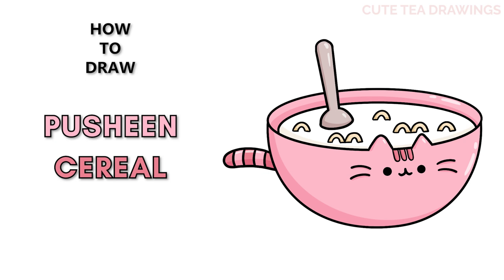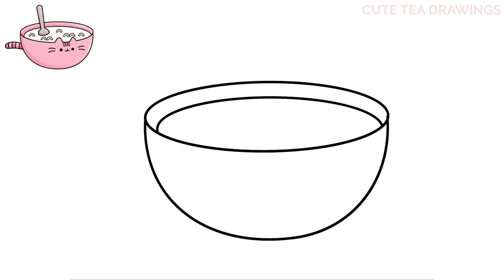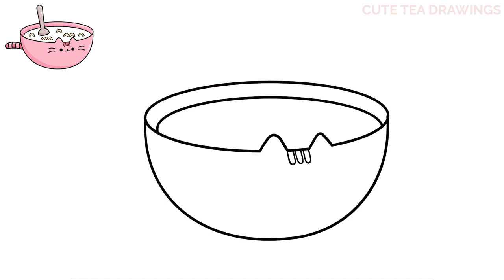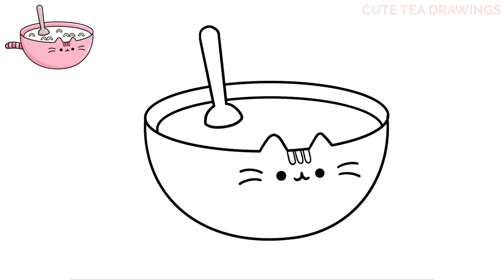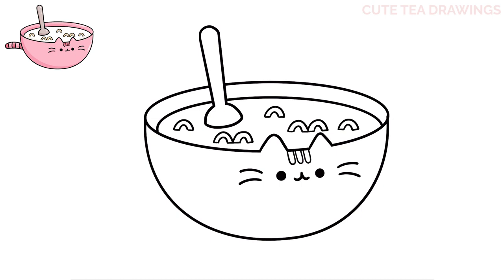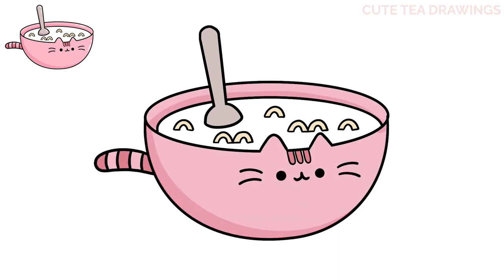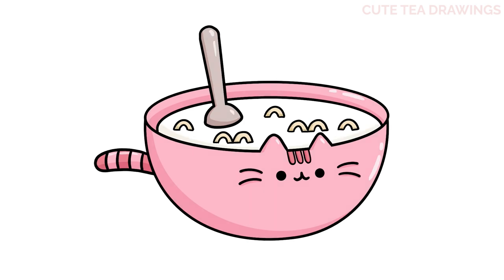How To Draw Pusheen Cat - Cereal | Cute Easy Step By Step Drawing Tutorial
How to draw this cute Pusheen Cat as a bowl of cereal with milk and spoon.
Cute food and drink drawing ideas.

- 2020 iPad Pro 12.9"
- Apple Pencil 2
- Procreate App